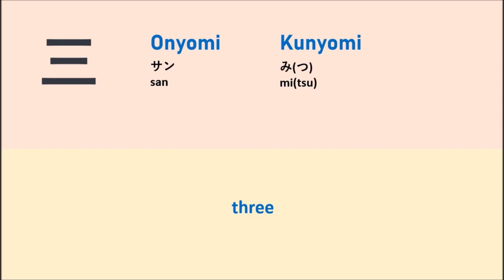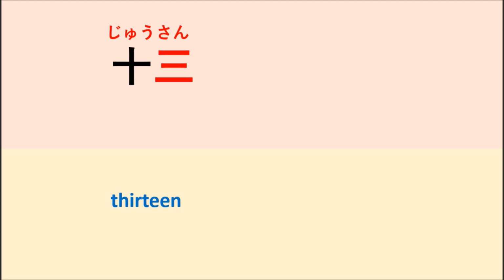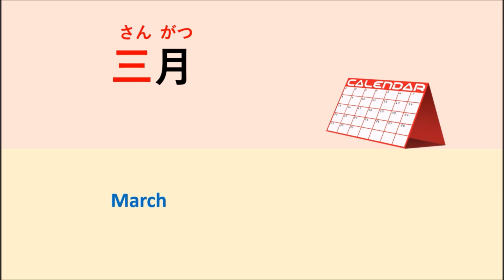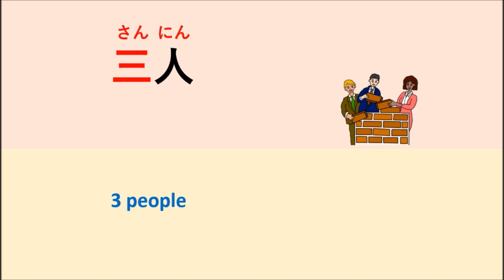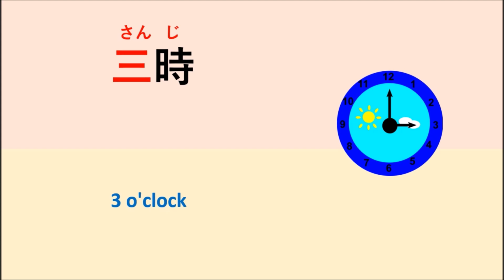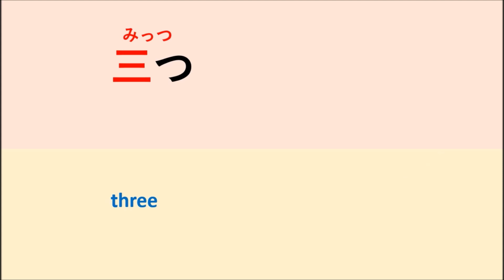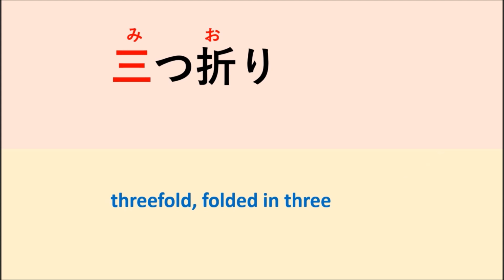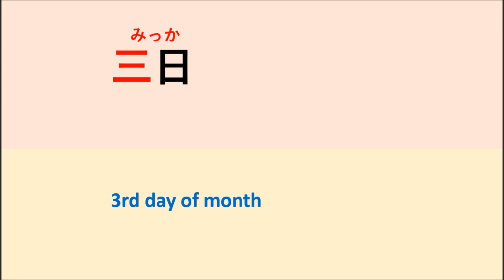How do you Read this kanji " 三 " || " Three " In Japanese Language.